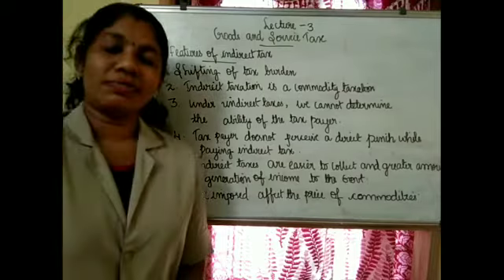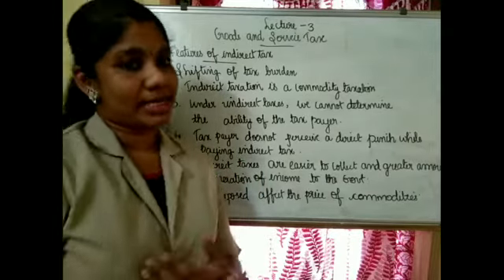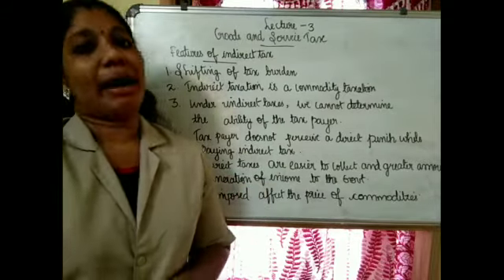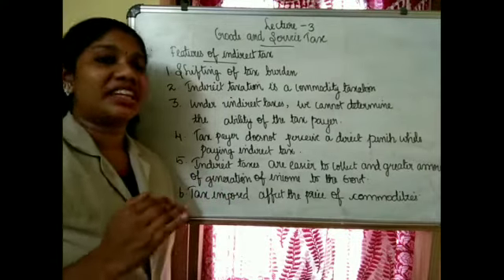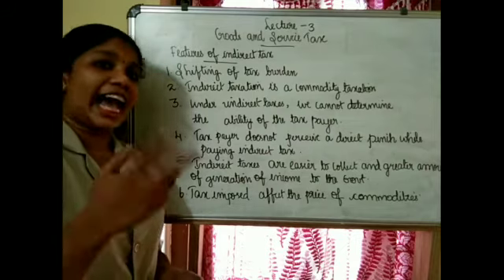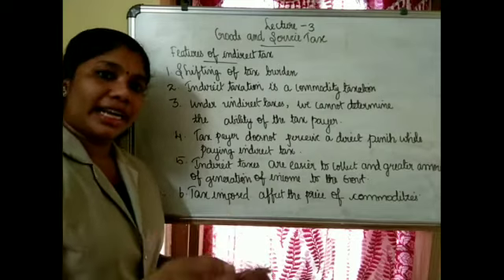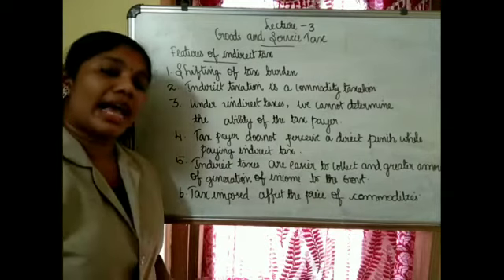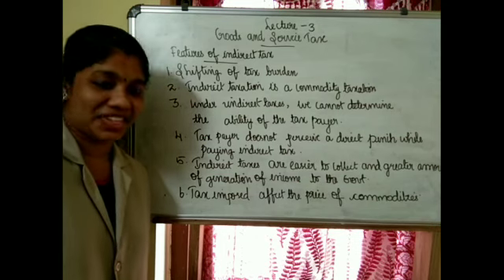LECTURE 3-GOODS AND SERCICE TAX AND CUSTOMS DUTY ;LAW AND PRACTICE-SEMESTER IV-MCOM(FINANCE)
This lecture deals with the  features of indirect tax.
Features of Indirect Tax
Here are the key features of indirect taxes:

Tax liability: The service provider or seller pays indirect taxes to the government, and the liability is transferred to the consumer

Payment of tax: The seller pays indirect taxes to the government and the same is transferred to the consumer.

Nature: Indirect taxes were initially regressive in nature, but thanks to the implementation of the Goods and Services Tax, they are now pretty progressive.

Saving and investment: Indirect taxes are generally growth-oriented considering the fact that they encourage consumers to save and invest.

Evasion: It is difficult to evade indirect taxes because they are now implemented directly through products and services.